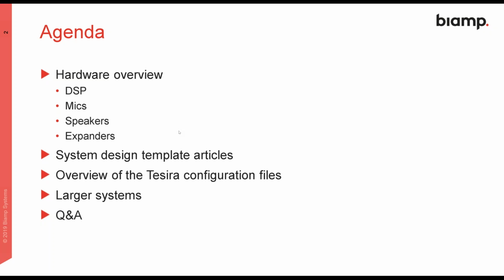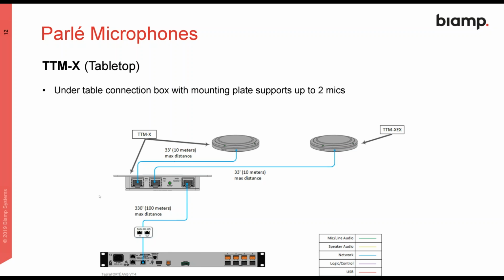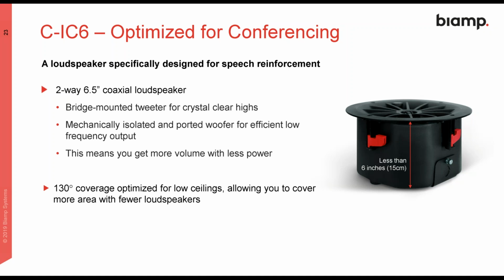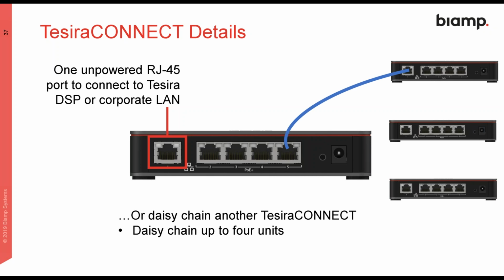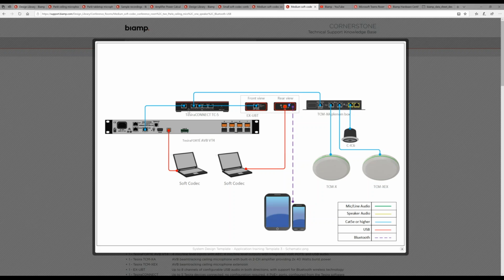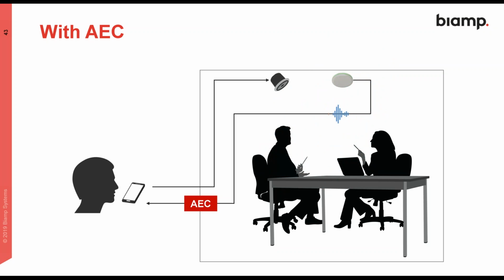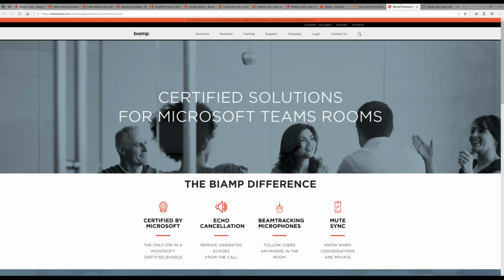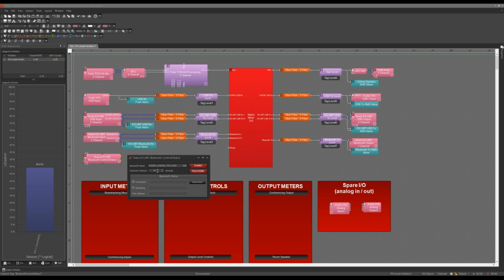Webinar The Biamp Conference Room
Saiba como usar os melhores recursos (DSP´s, Mic´s, Sonofletores) no momento de projetar uma sala de Conferência. Captação, Cobertura e Cuidados